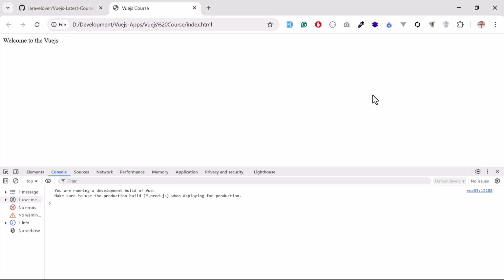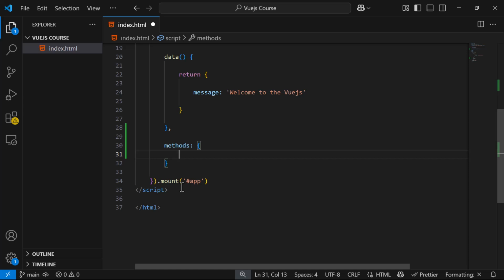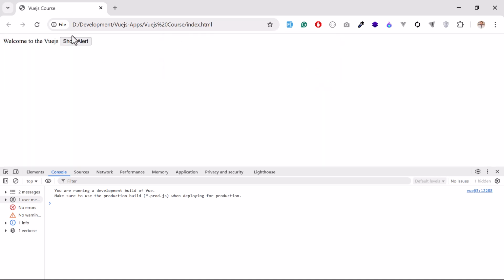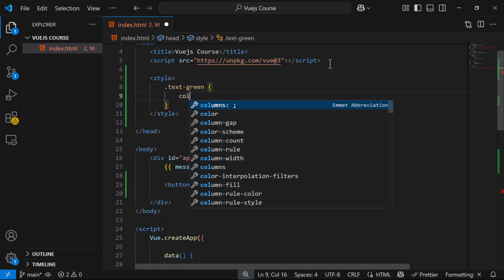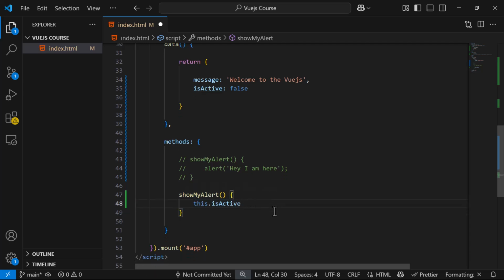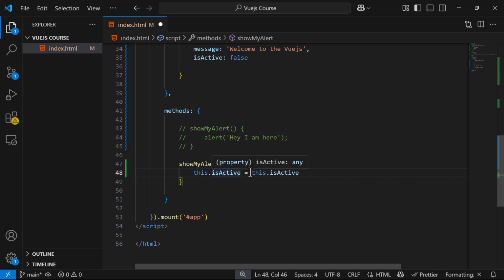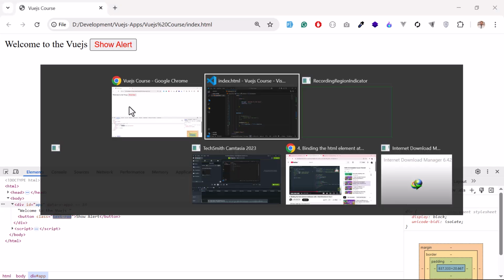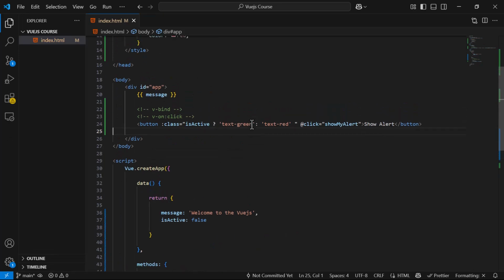#02 How to use Methods in Vue js